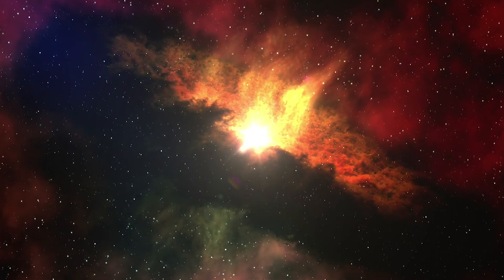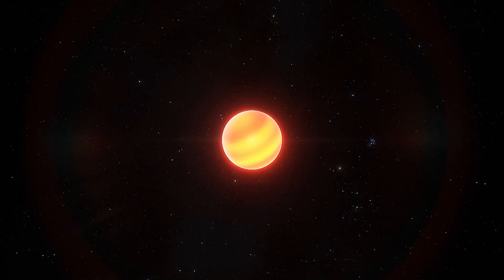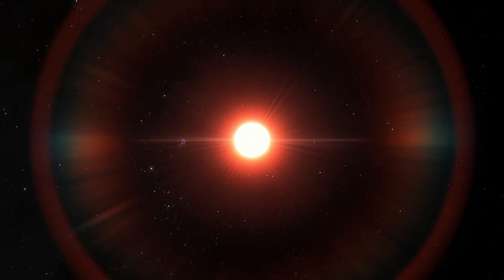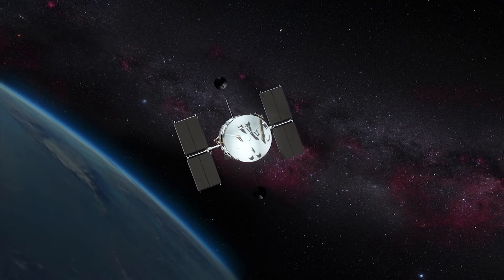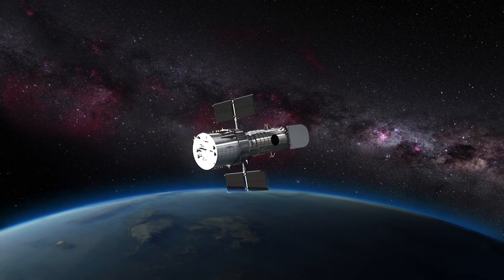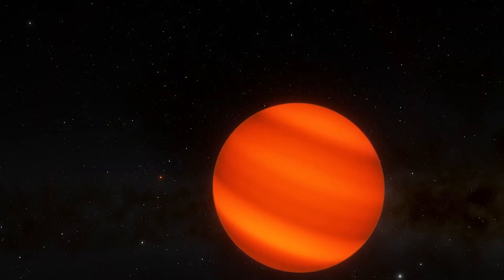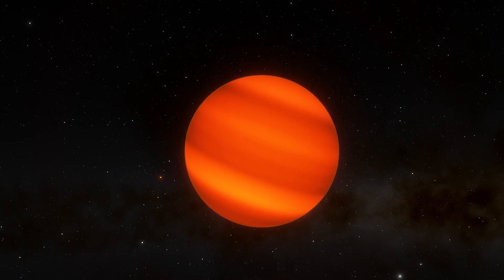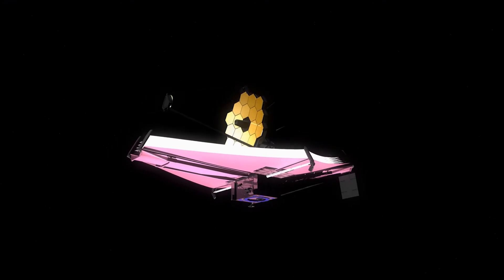What is a Brown Dwarf?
These exotic objects are something between a star and a planet, sharing properties similar to both. Learn more about brown dwarfs in this video!

HOW TO HELP THIS CHANNEL?
ALSO:
- Give us new ideas on how to grow even further,
- Let us know what you want to watch in the future,
- Be a part of us and let's spread quality information!

Graphics:
Space Engine
Videoblocks